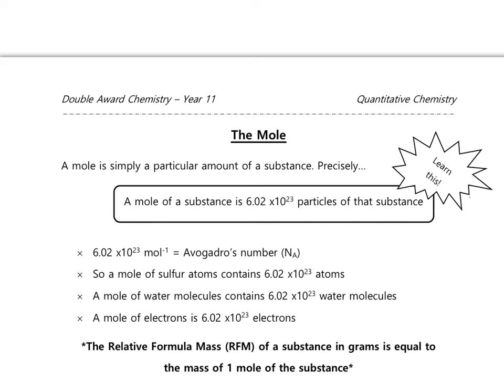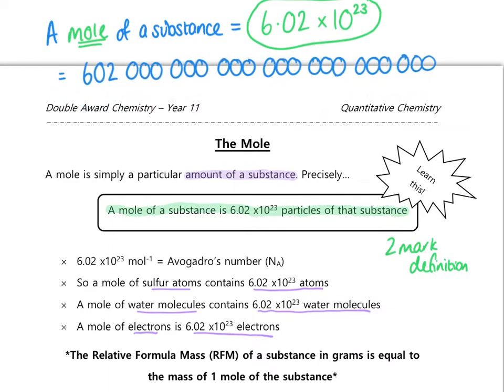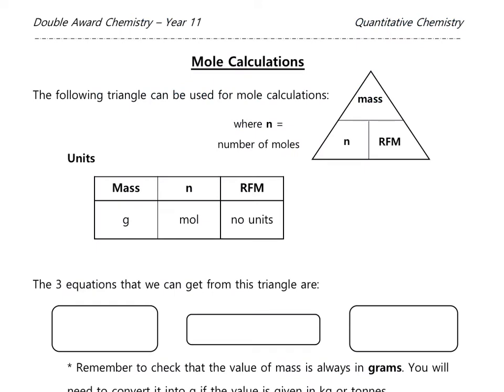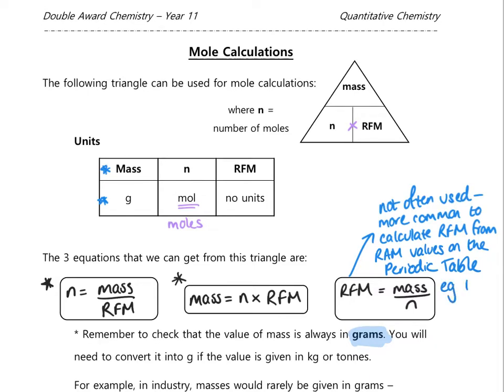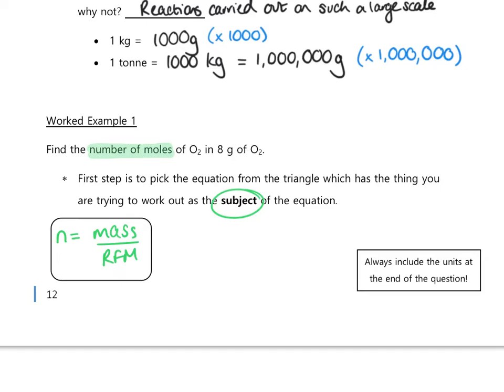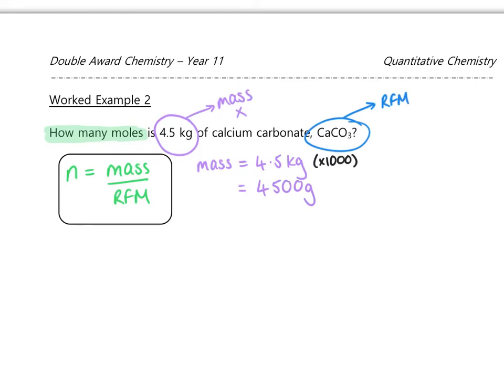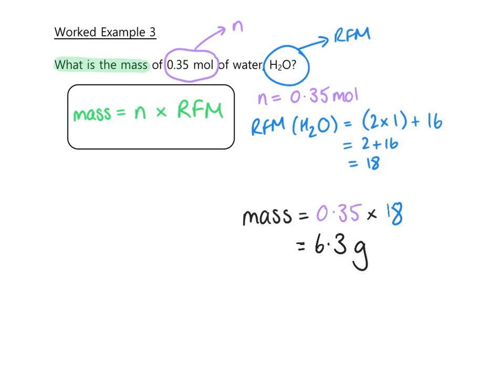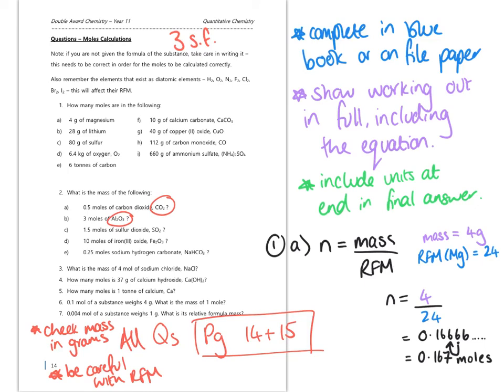Quantitative Chemistry - Part 2 - Moles Calculations